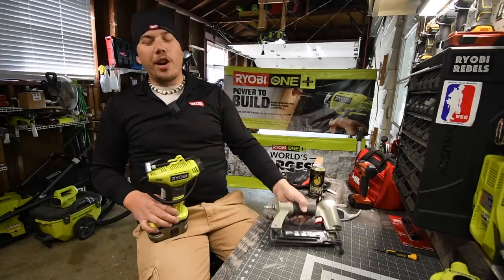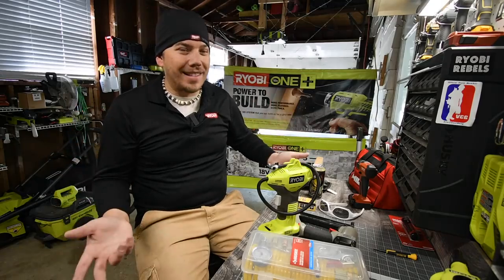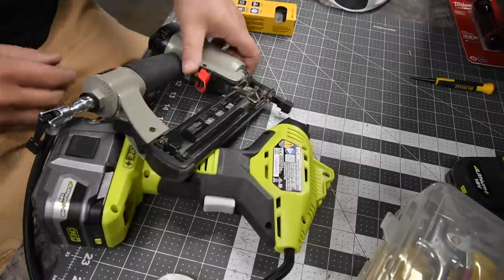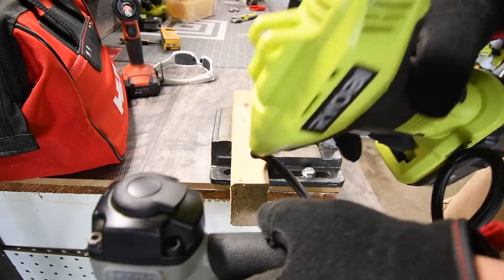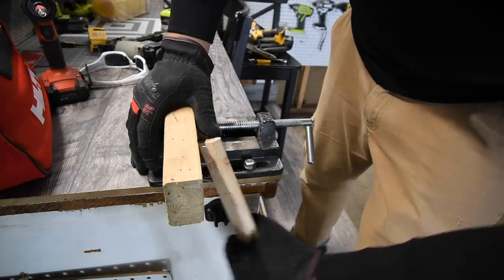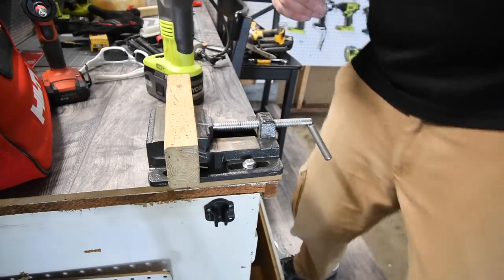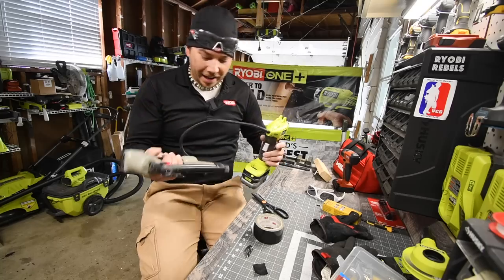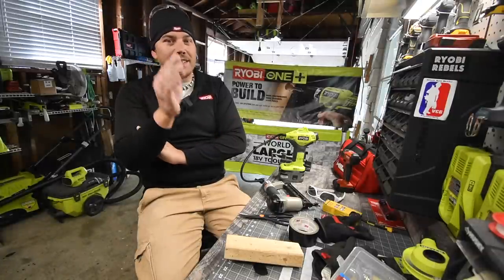Does this RIG work??????